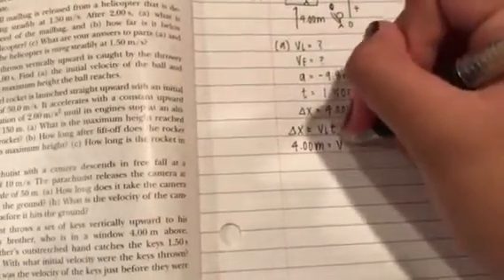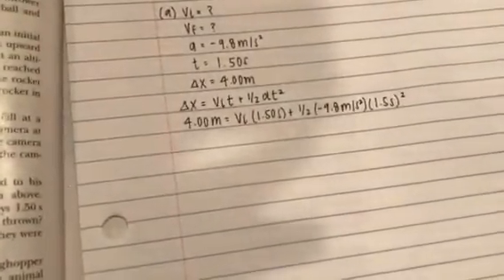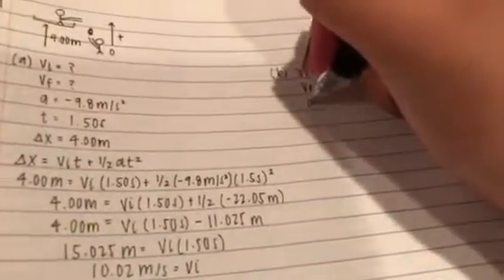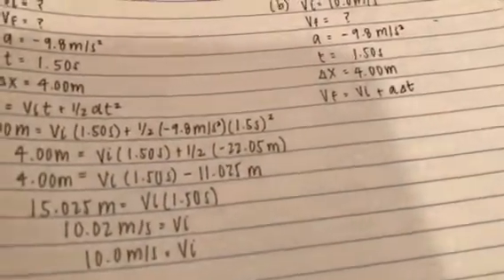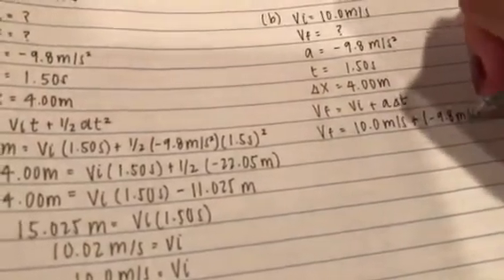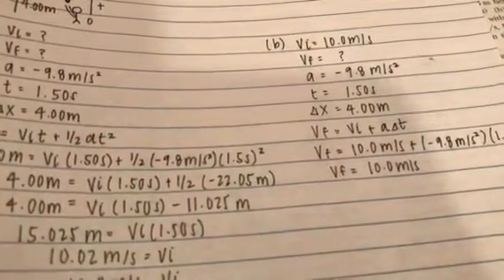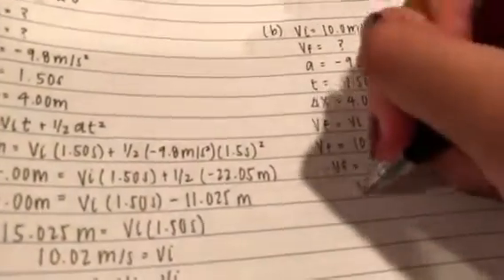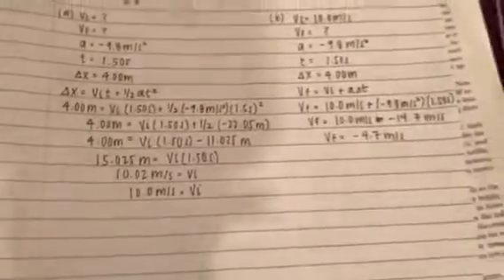Chapter 2 Question 51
Hi this is Chapter 2 Question 51. Hope this helped. Greenberg AP Physics 1.